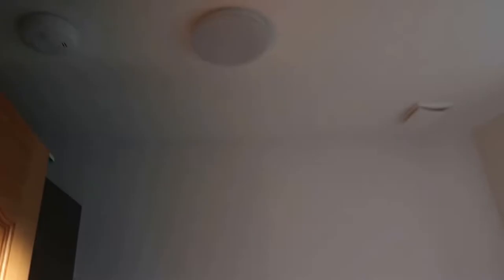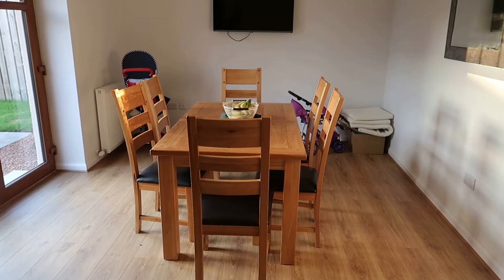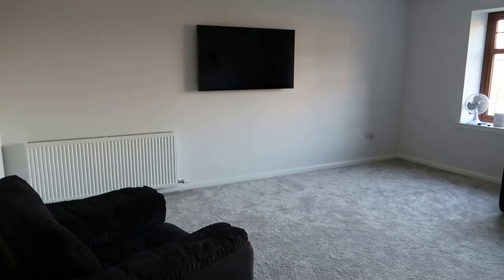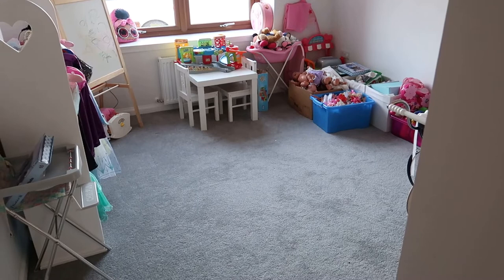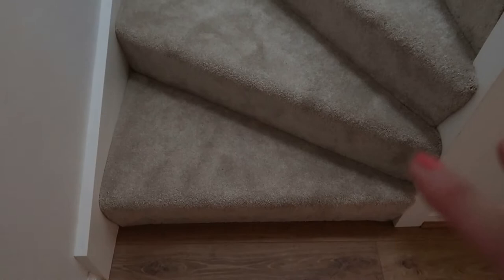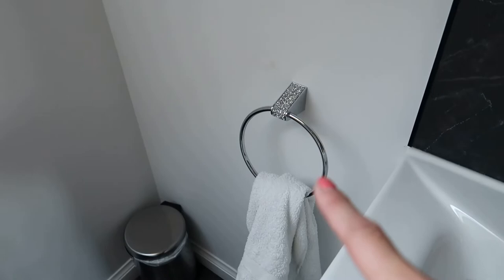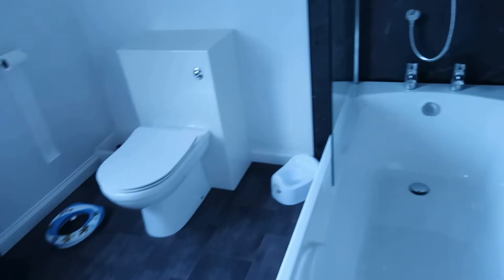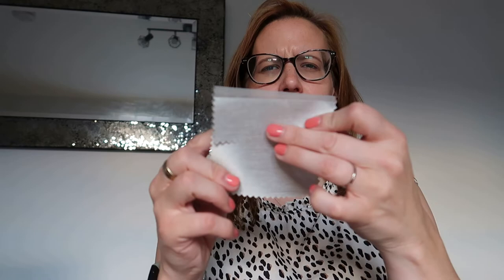HOMEWEAR HAUL | PART 2 | HOUSE UPDATE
Hi Everyone

A homewear haul from AO.com, Amazon & Next and showing you how the house is looking since moving in.

Shona x

Utility Light

Kitchen Lights

Laundry Basket:

Bedroom Light:

I am a mummy with a 4 year old daughter Olivia and my 1 year old son James. I am married and live up in the North East of Scotland. I am a full time working mum.